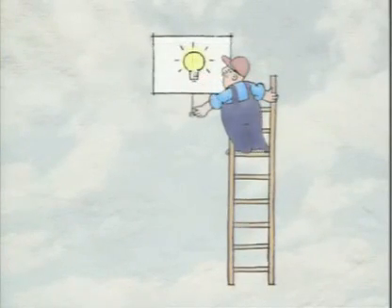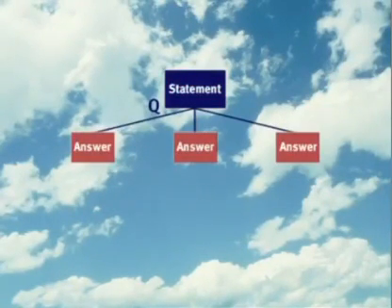3 Vertical relationships